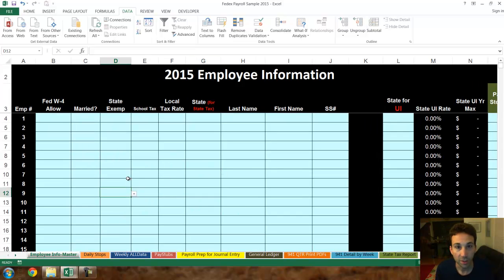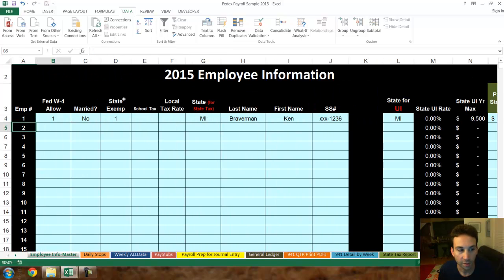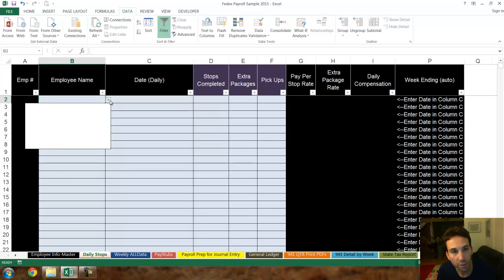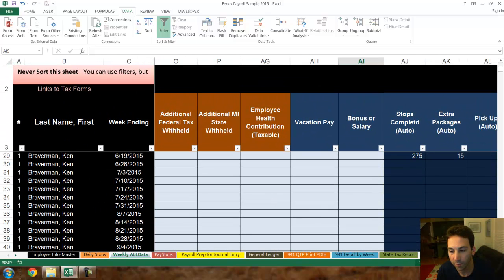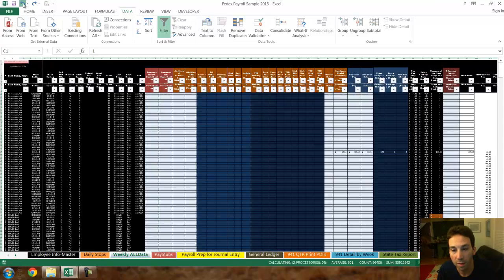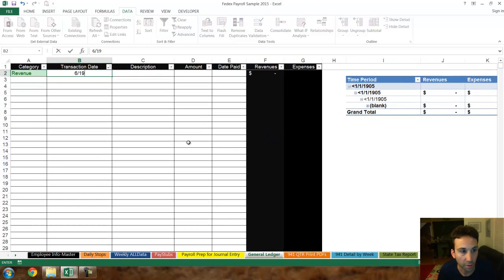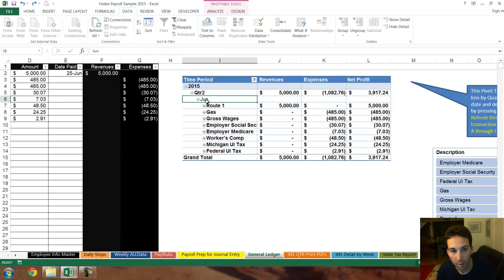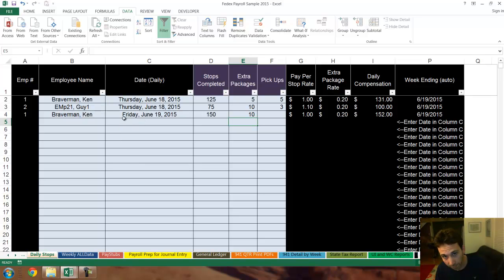Weekly Payroll 2015 in Excel - Fedex Route Owners Version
Payroll Sample Tutorial for Weekly payer in Michigan.